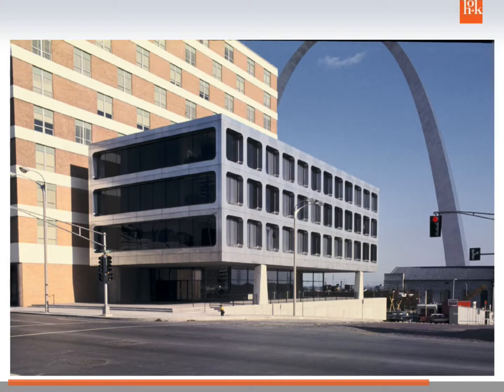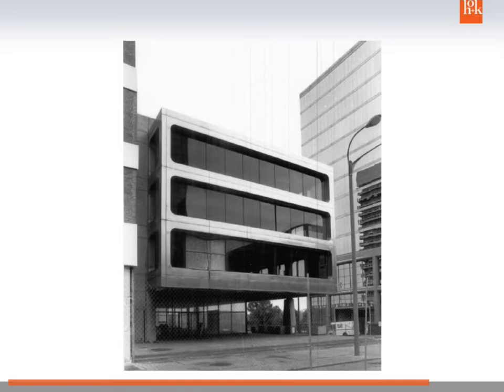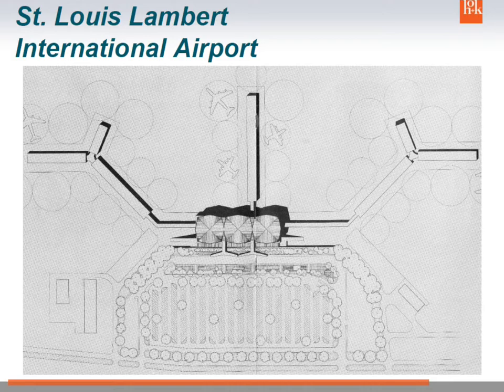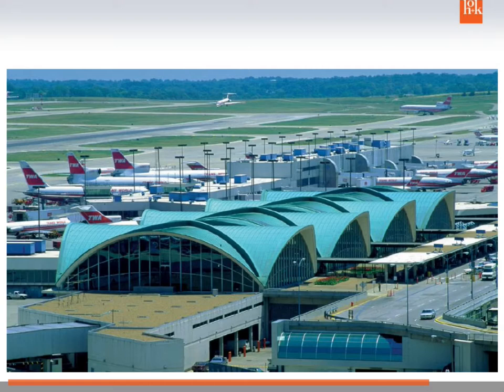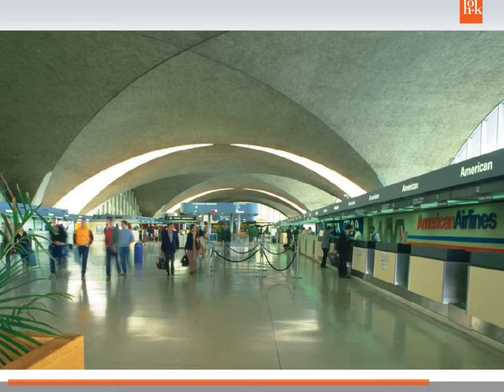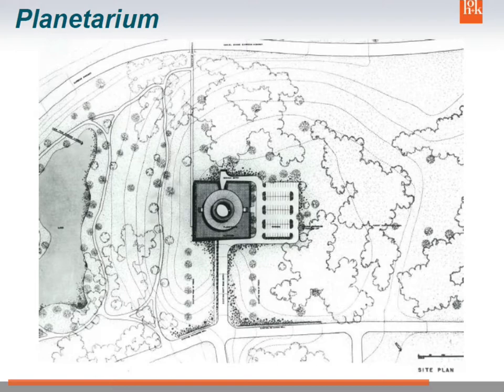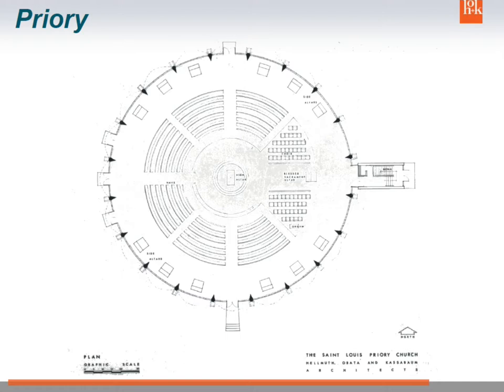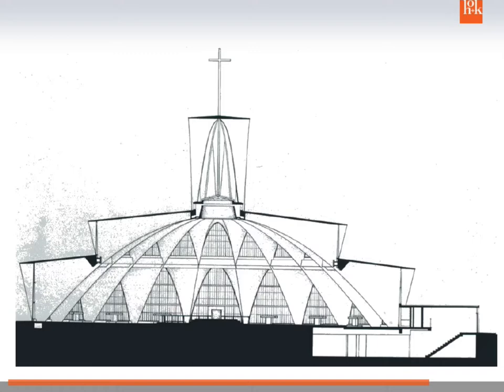Adaptive Reuse of the American Zinc Building and Other Works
Gyo Obata is an American architect. In 1955, he co-founded global architectural firm HOK (formerly Hellmuth, Obata + Kassabaum). He lives in St. Louis, Missouri and still works in HOK's St. Louis office. He has designed several notable buildings, including the McDonnell Planetarium at the Saint Louis Science Center, the Independence Temple of the Community of Christ church and the National Air and Space Museum in Washington, D.C.

Mr. Obata opened the 2015 Mid-Century Modern Structures symposium in St. Louis by presenting an overview of his American Zinc Building design and discussing this building and other St. Louis Works.